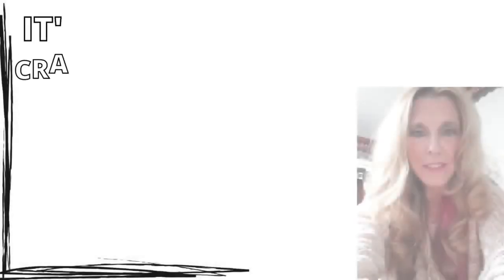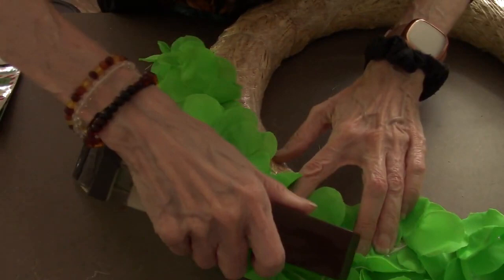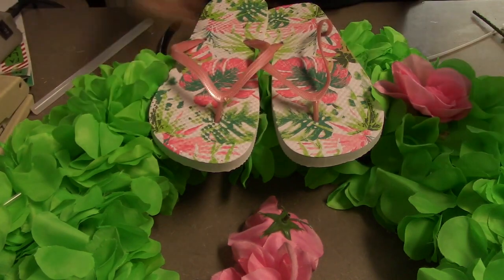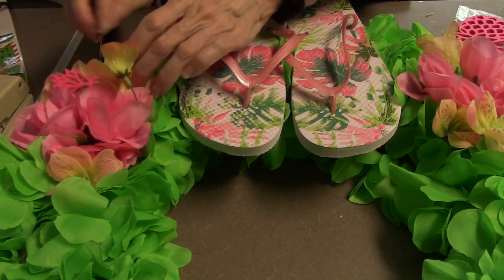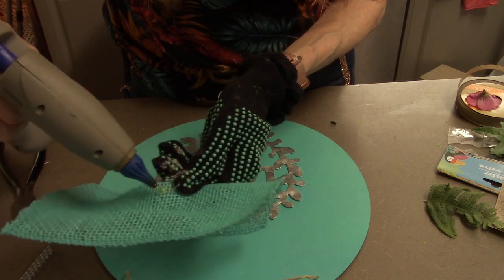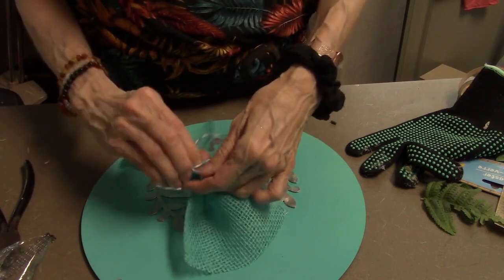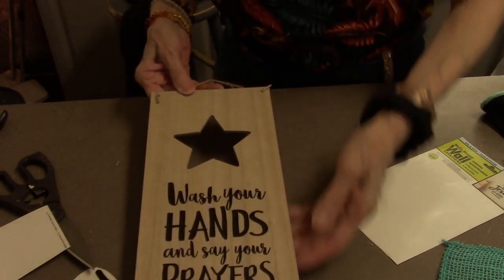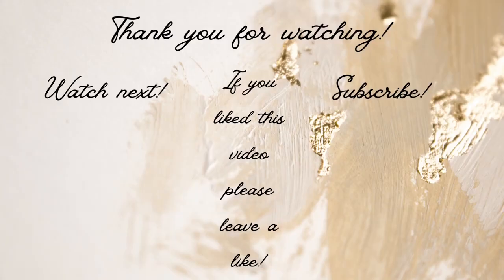ADORABLE SIGNS AND LEI WREATH DIY! FIVE MINUTE EASY CRAFTS